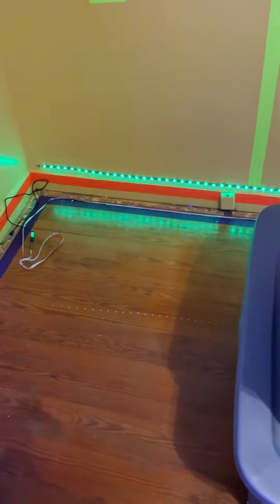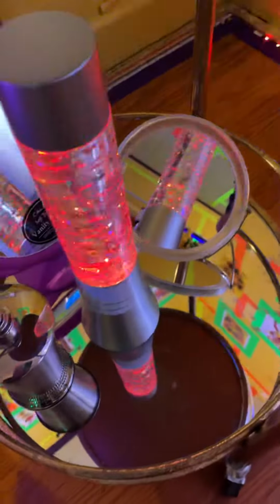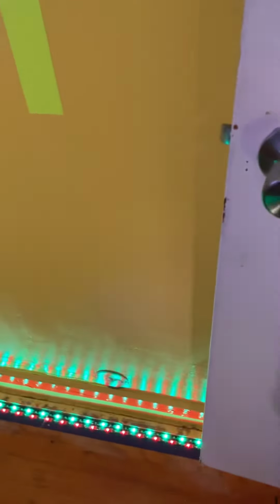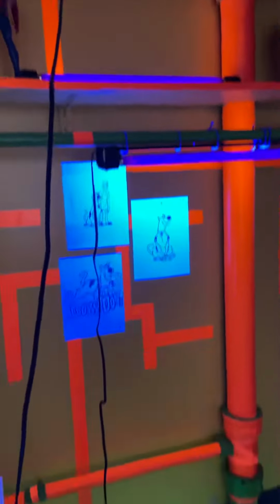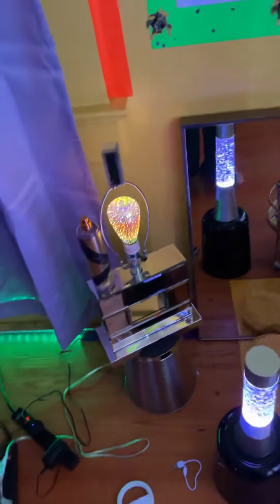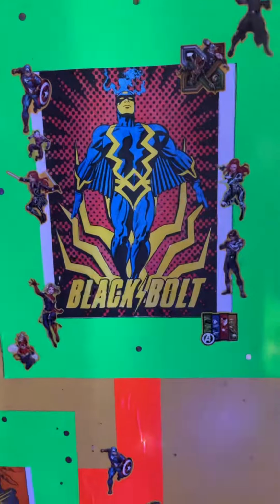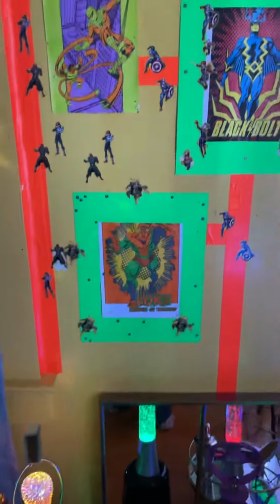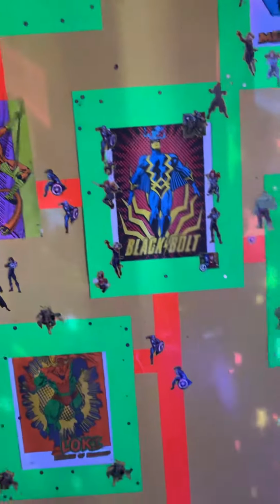Using black lights, flashing lights, and posters to decorate my yellow bedroom